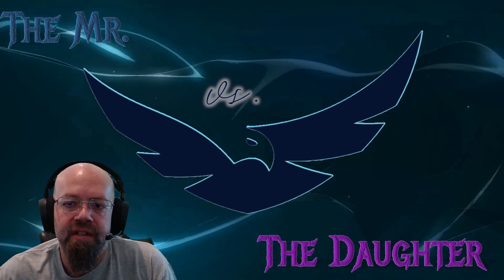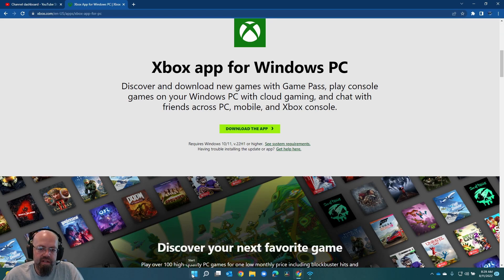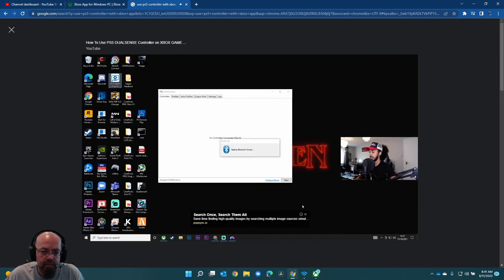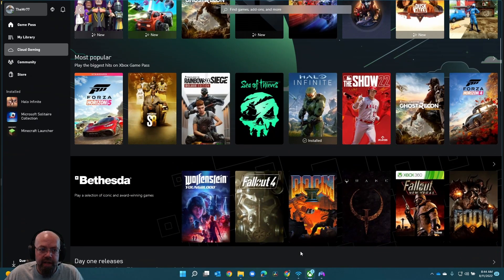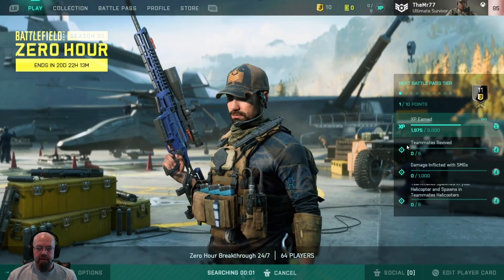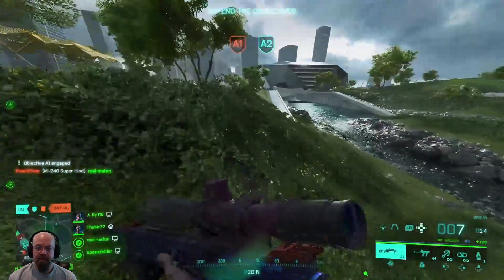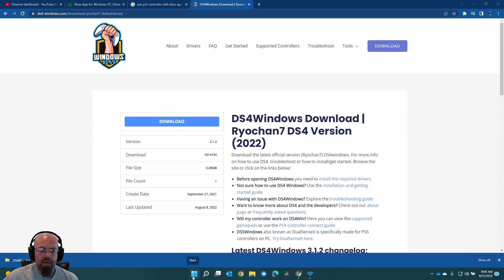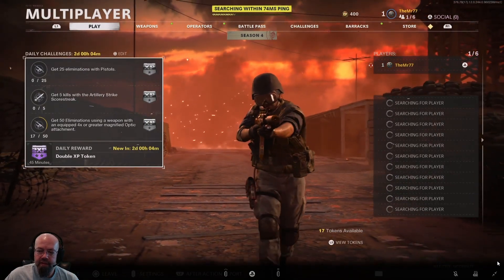Xbox Series X Remote Play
Trying out remote play for the Xbox Series x